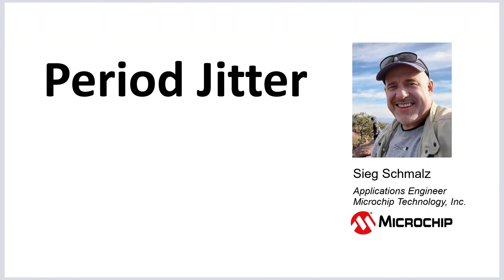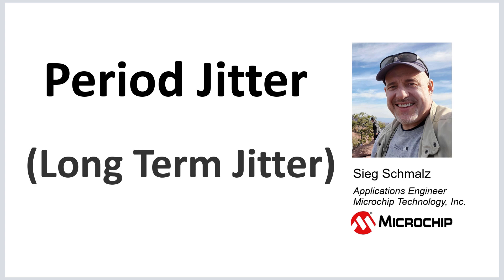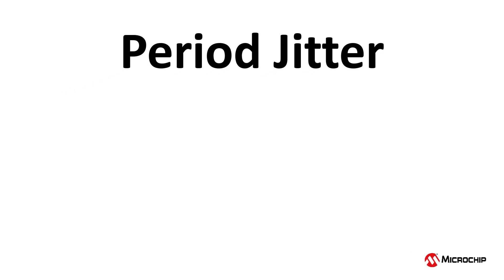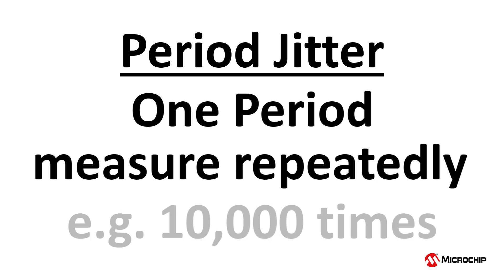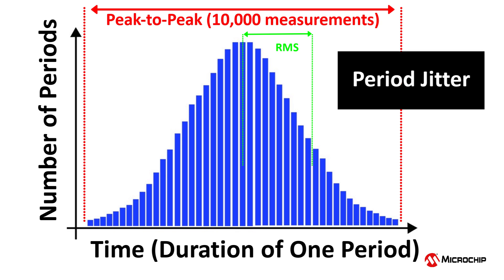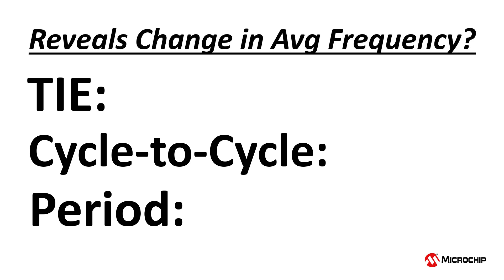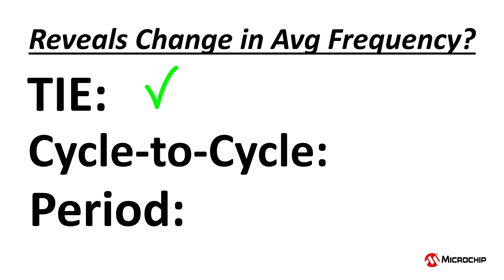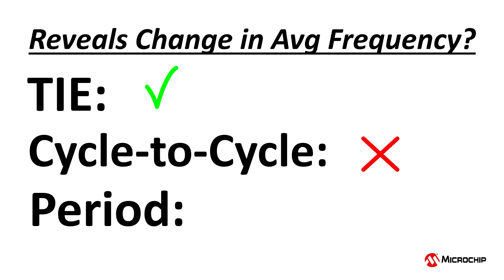Period Jitter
This video describes Period jitter (aka “long-term jitter”) which measures the deviation of one clock period from its long-term average over many cycles, typically 10,000 or more. This creates a statistical distribution for values such as peak-to-peak period jitter or RMS period jitter.